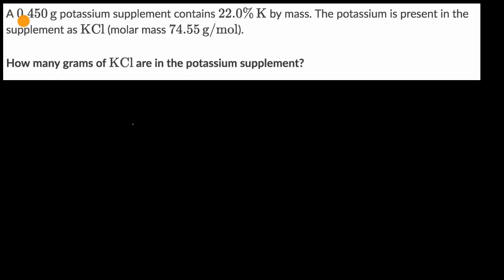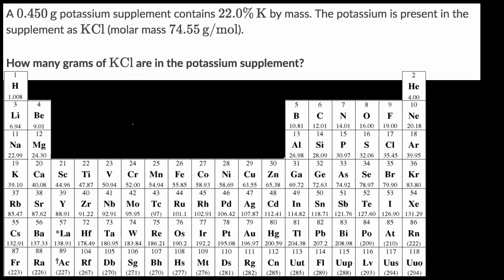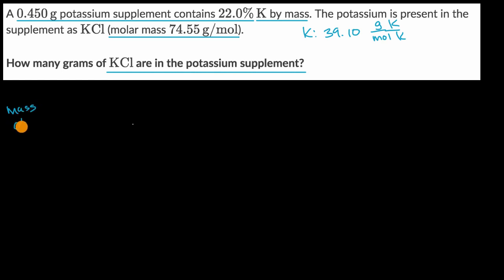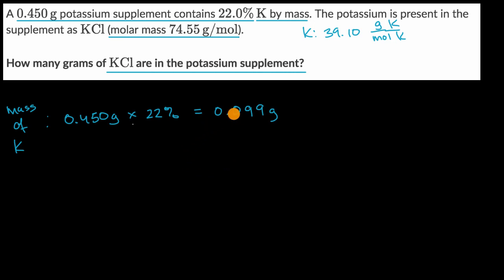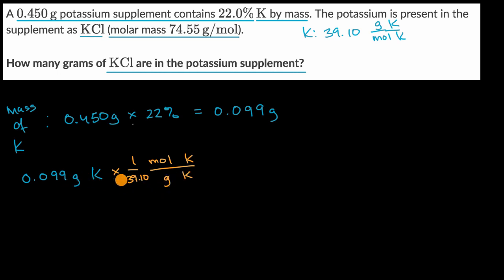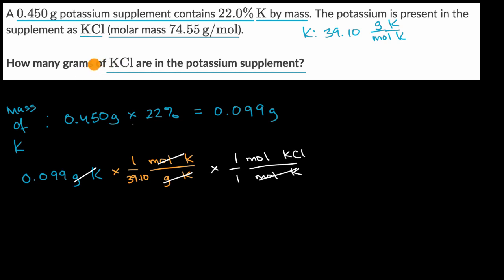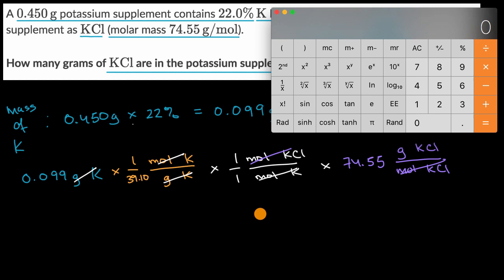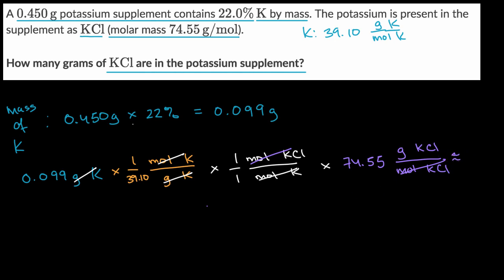Worked example: Calculating the mass of a substance in a mixture | AP Chemistry | Khan Academy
Elemental analysis can be used to determine the amounts of substances in a mixture. For example, if elemental analysis tells us that a potassium supplement contains 22% K by mass, and we know that the K is present as KCl, we can calculate the grams of KCl in the supplement. View more lessons or practice this subject